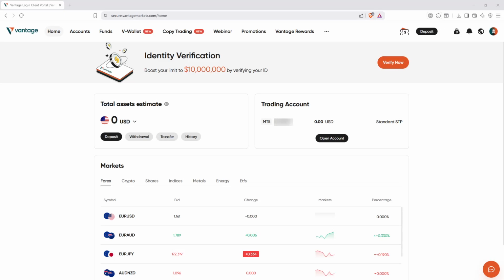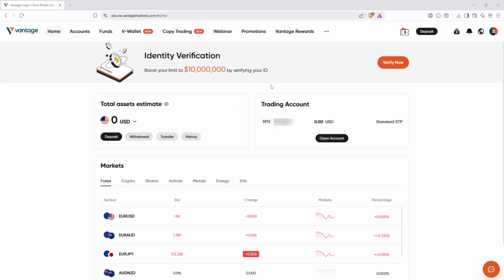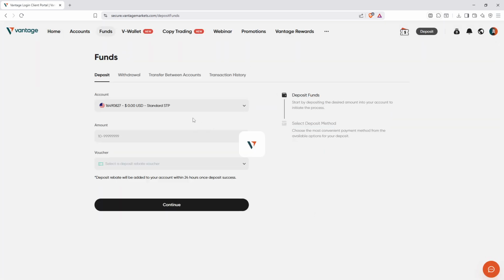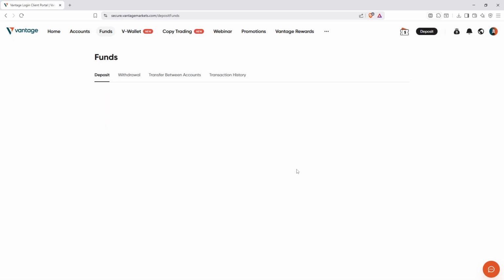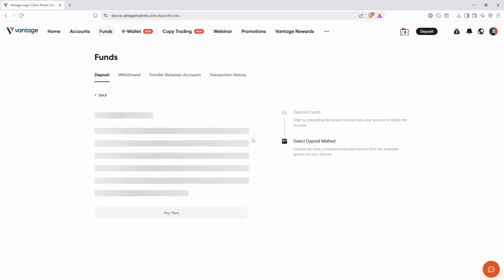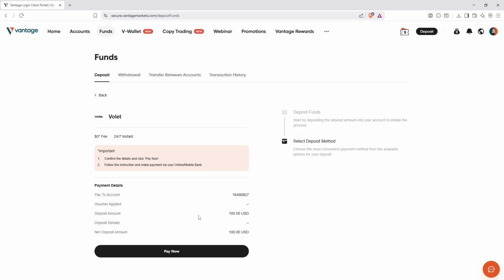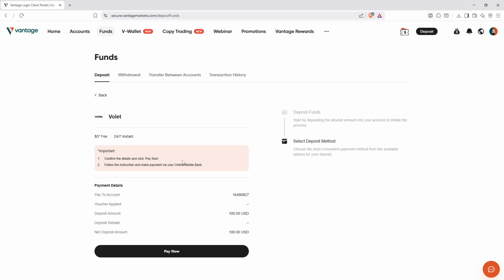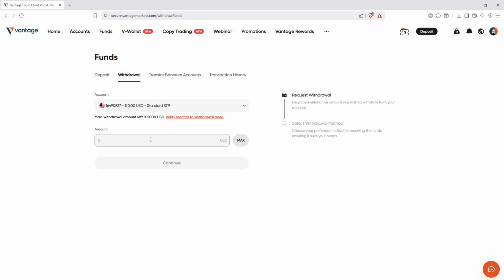How To Deposit And Withdrawal In Vantage Account [2025 Guide]